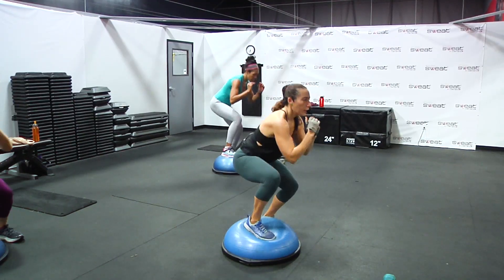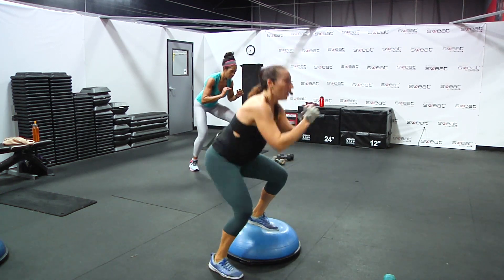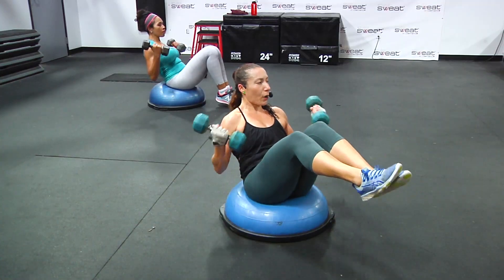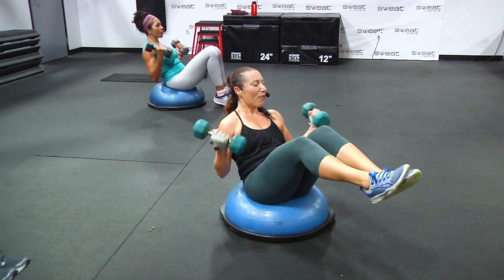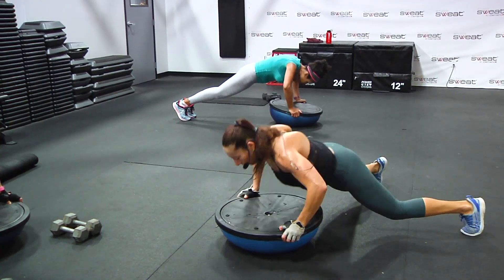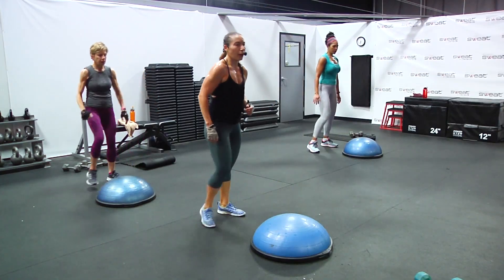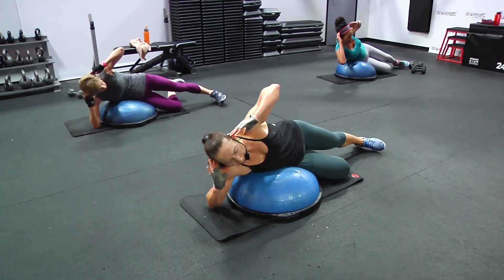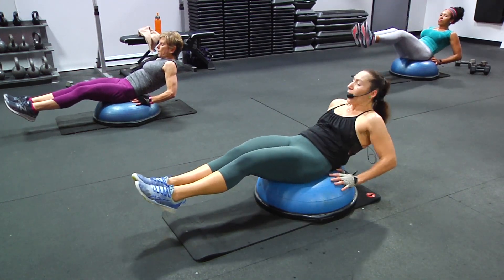*DOWNLOAD* BOSU® Cardio & Carve (Preview)